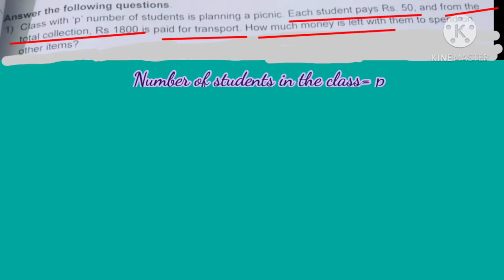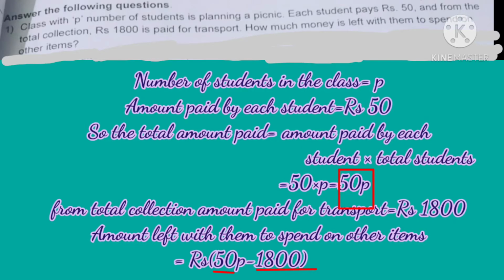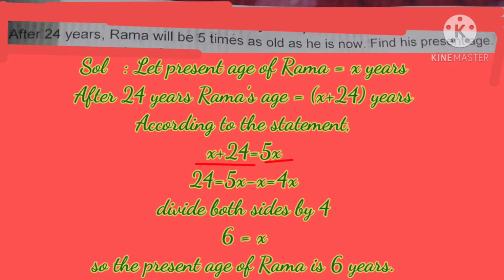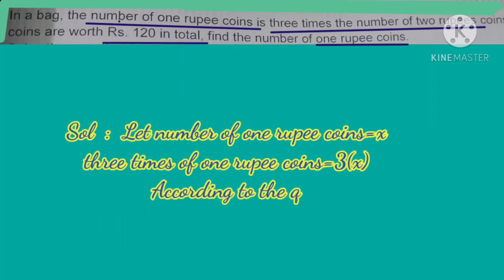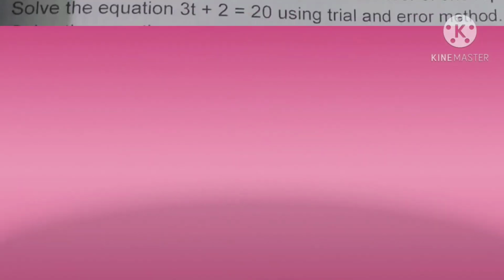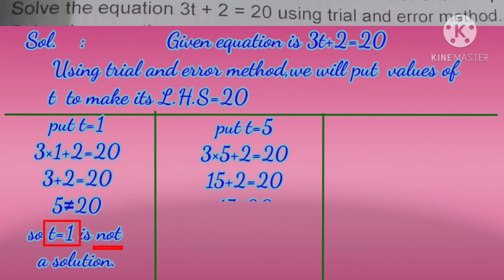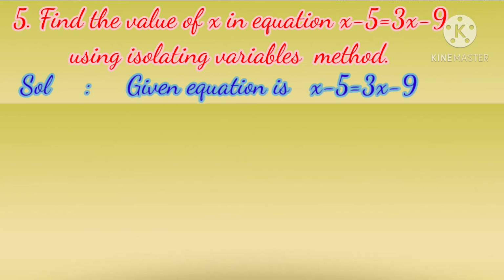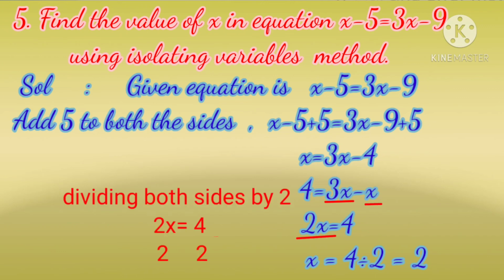18 December 2020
Solving Linear Equations ||Class 6th||Maths